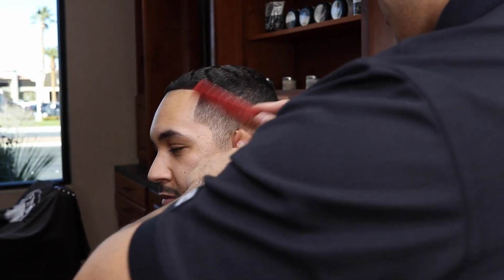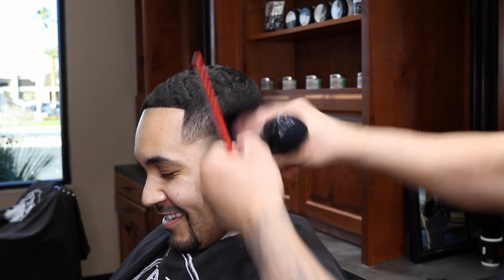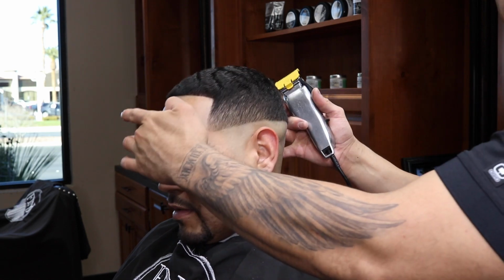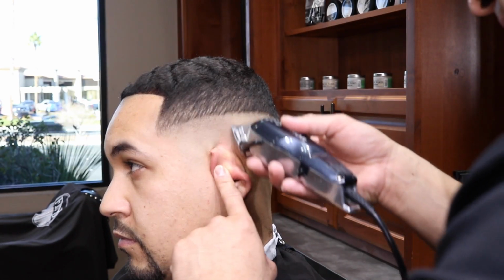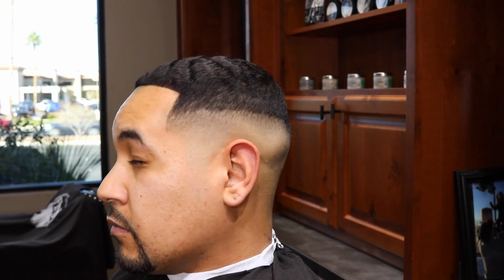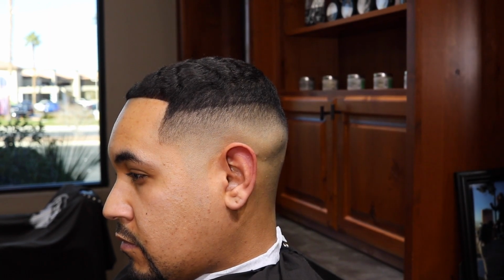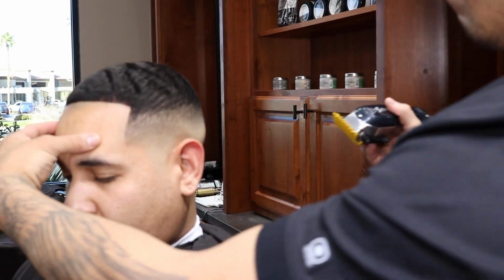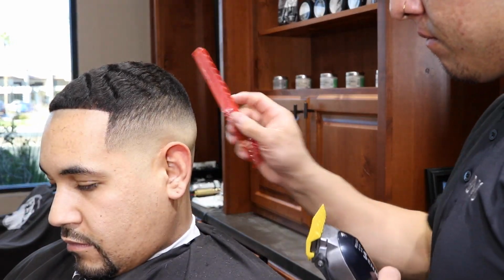BALD FADE W/ WAVES 2020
IN THIS TUTORIAL I SHOW HOW TO DO A FADE WITH WAVES.

HOPE U GUYS ENJOY THIS VIDEO MANY MORE TO COME LET ME KNOW IN THE COMMENT BOX BELOW WHICH HAIRSTYLES OR HAIRCUTS U GUYS WOULD LOVE TO WATCH THANK YOU PLEASE COMMENT - SHARE - LIKE - SUBSCRIBE